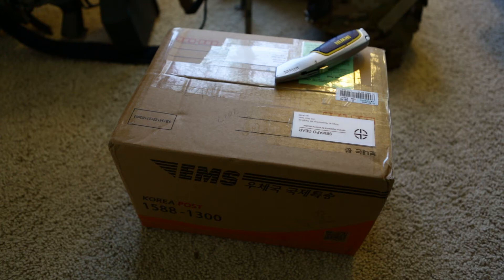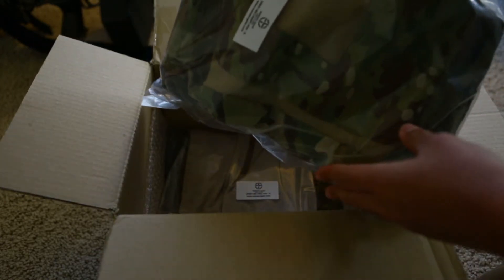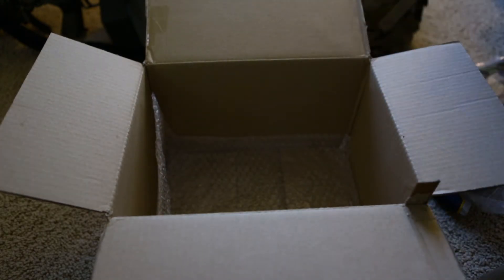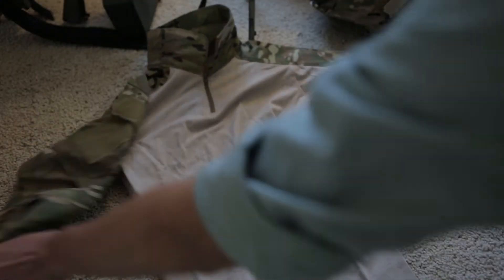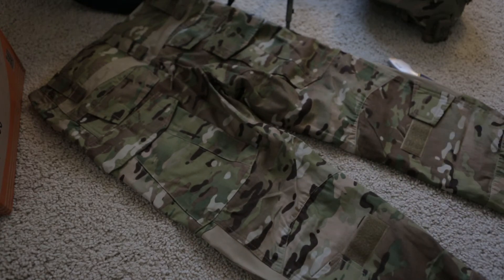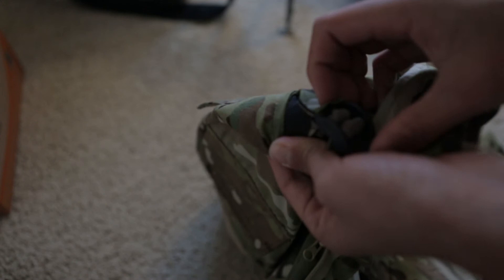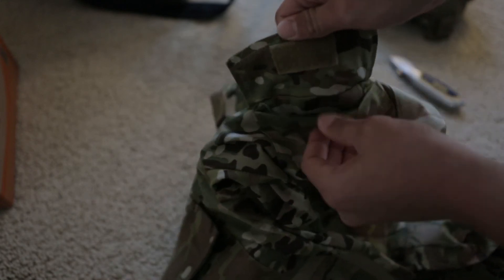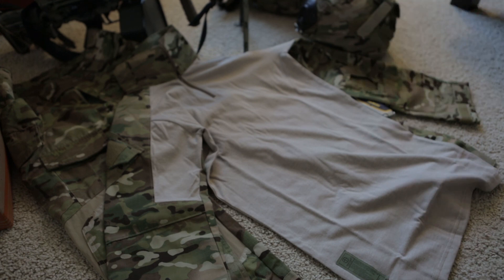Unboxing: Semapo Gear Multicam AC Combat Set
Semapo Gear Industries high quality replicas of the Crye Precision AC Combat Apparel